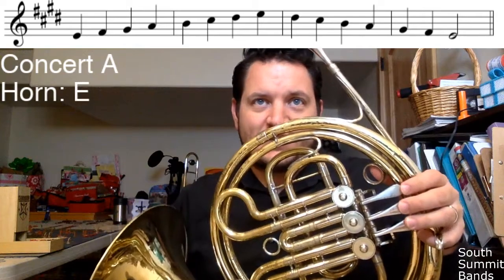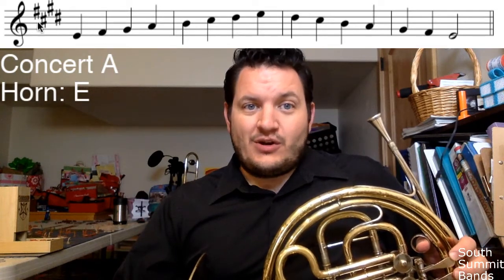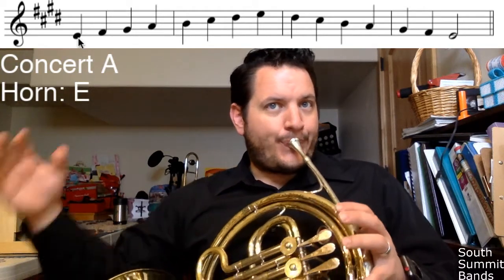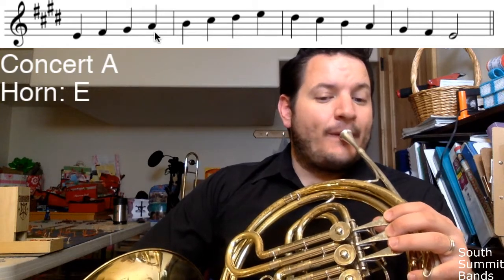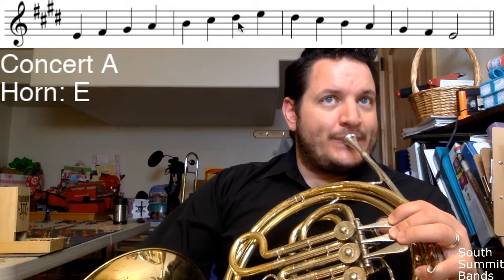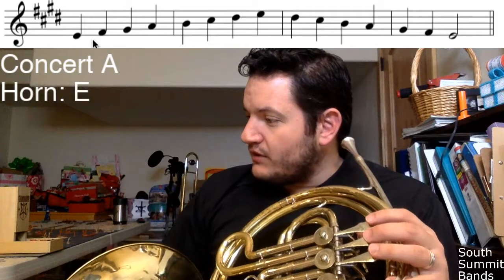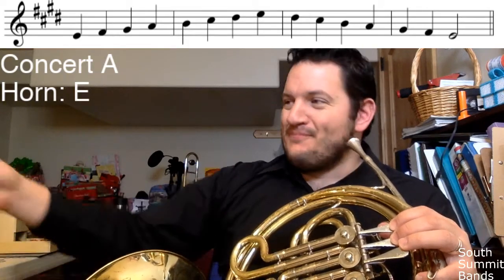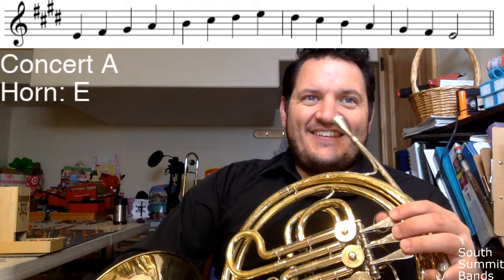French Horn basic scales: E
This video is intended for beginning instruction.

Concert A
French Horn Key of E

Pardon the lag in the second camera please. Due to covid19 I'm working on a low-powered machine.